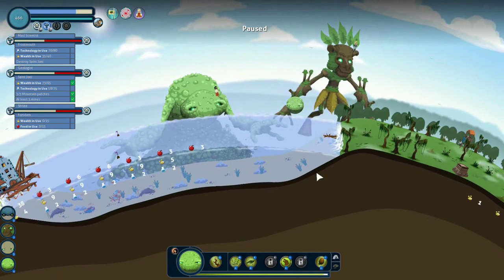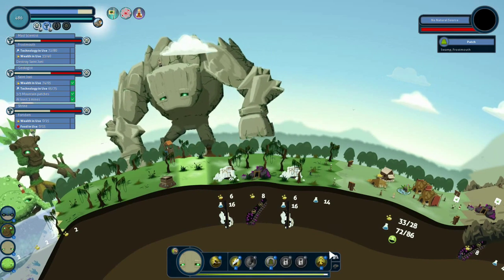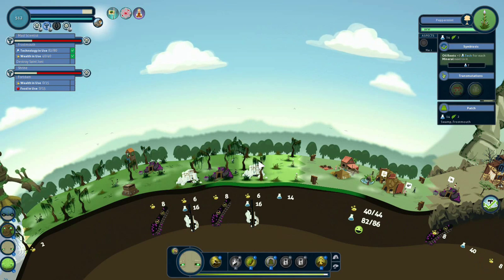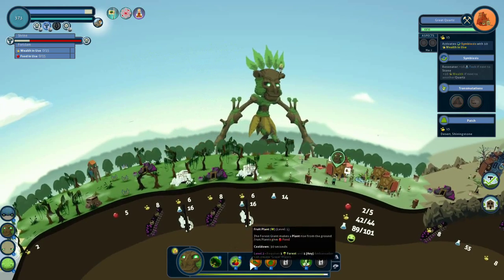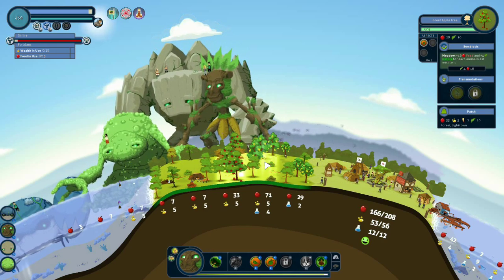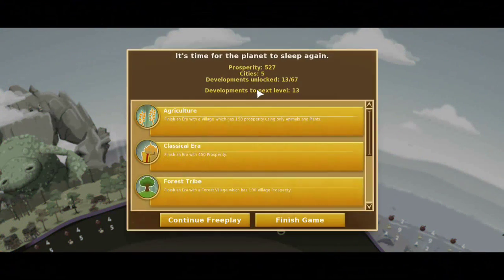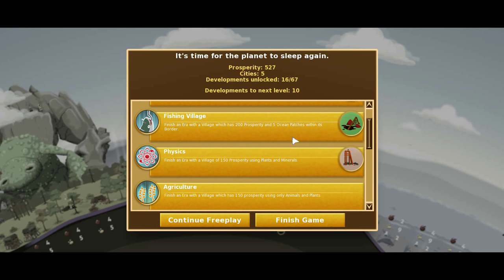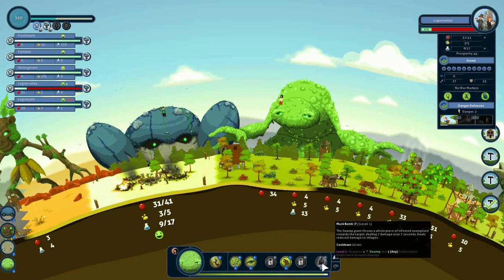Let's Play Reus - Episode 11: Nailed it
Almost screwed myself out of a few achievements on this one by getting too greedy. And still wasn't able to figure out greed myself. But! We learn how Great [insert item here] works, and then we experiment with forcing greed out to get warlike villages. We also
gain the Civilized, Fishing Village, and Physics achievements.